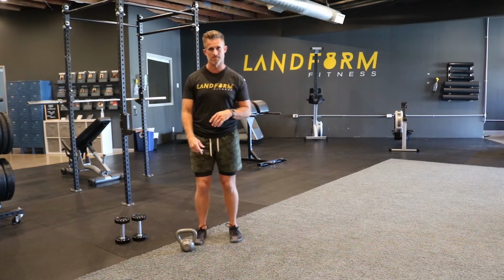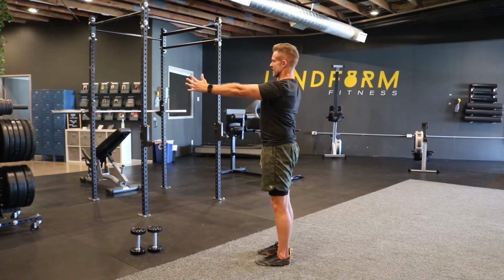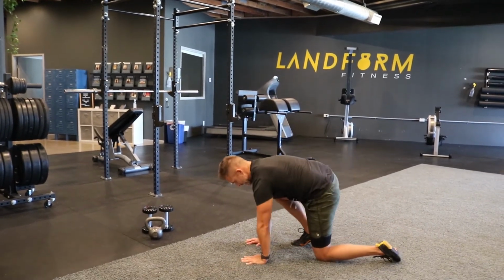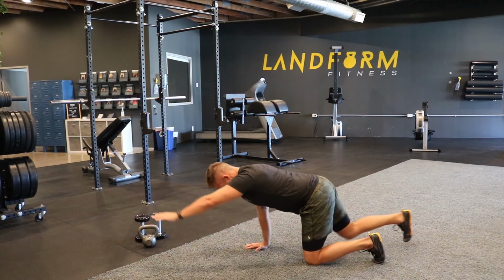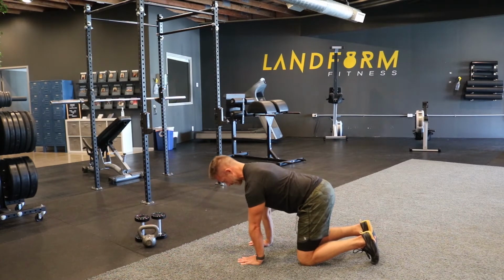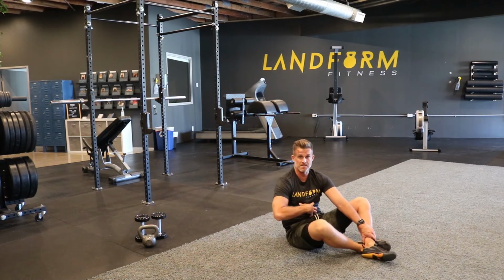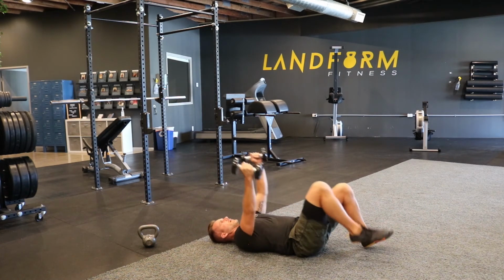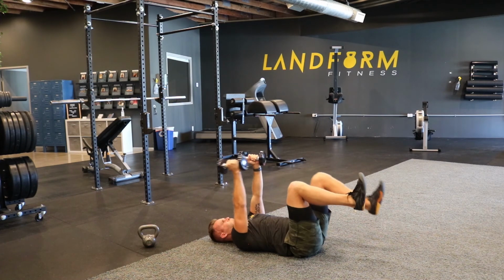Press and Plank Warm Up - 4 Exercises